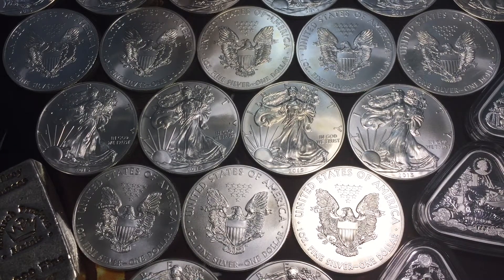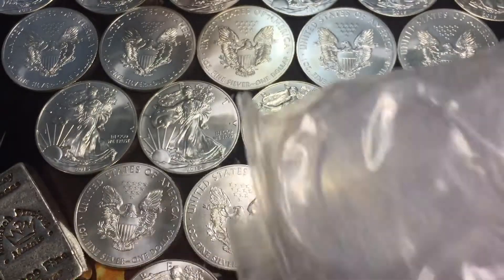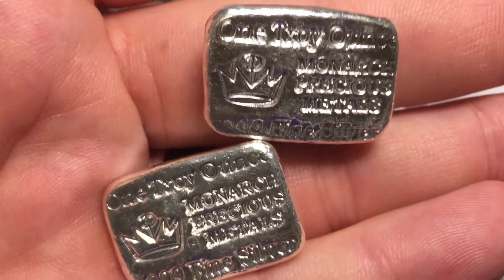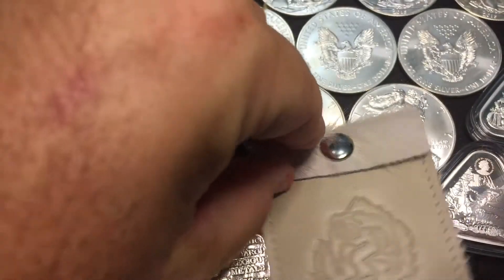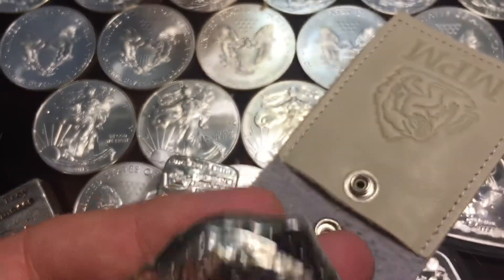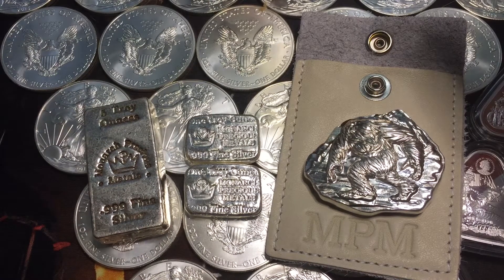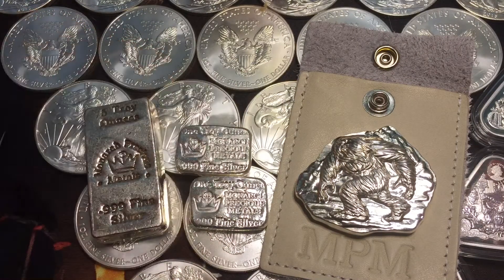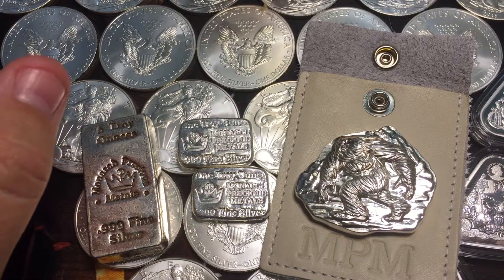Silver in the Mail - Have you seen the Yeti?!?!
What's up Silver Stackers?!?!?  Pirate Stacker coming at you today 9-3-2020 & I'm bringing the heat!!!  I got the hot new YETI Round (pour) whatever it is and it's hot like FIRE!!!  A couple great pick ups from an online Metals Dealer,  totally forgot to show you the rest of the order because I was so stoked on the Monarch Metals I just got!  Check it out!